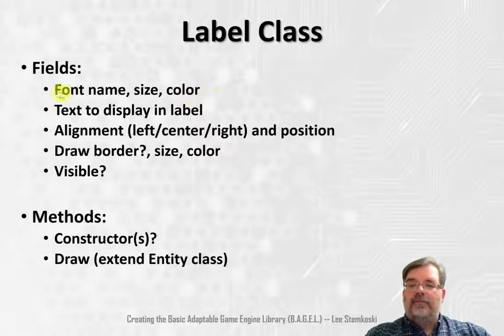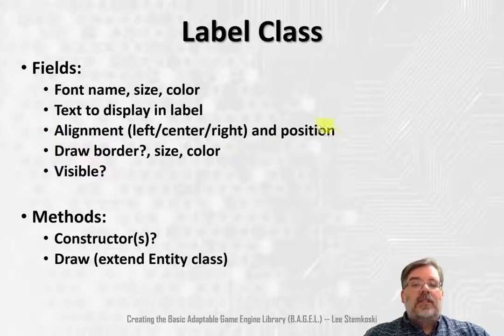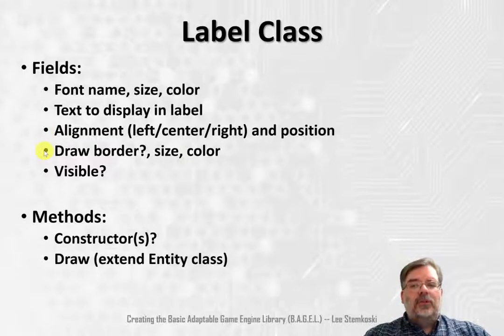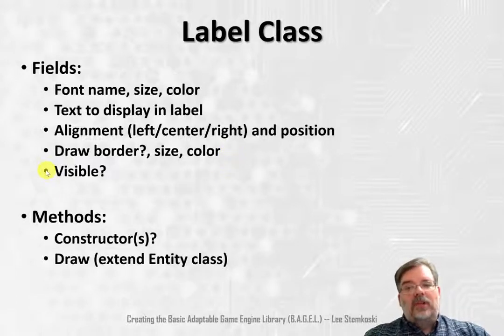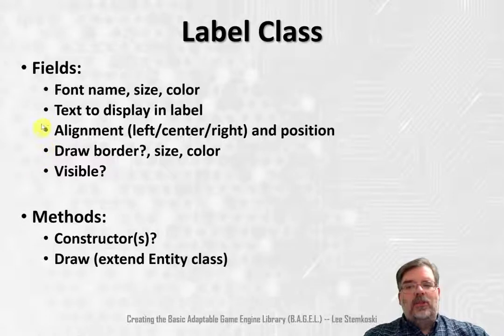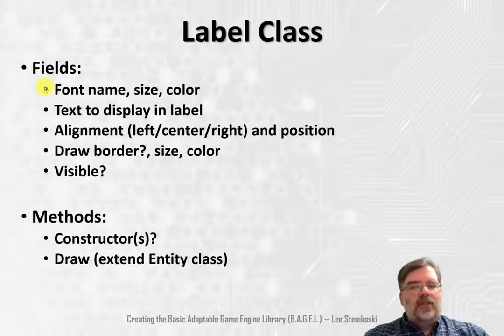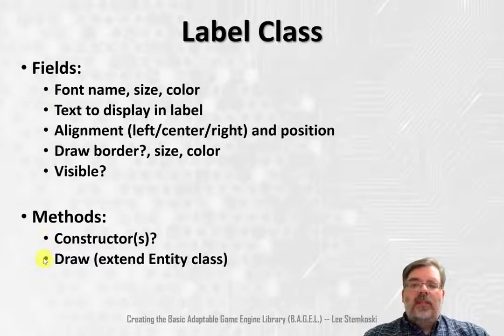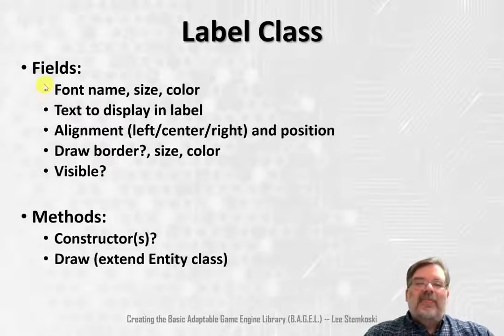The Basic Adaptable Game Engine Library - Part 40 - Label Class Design